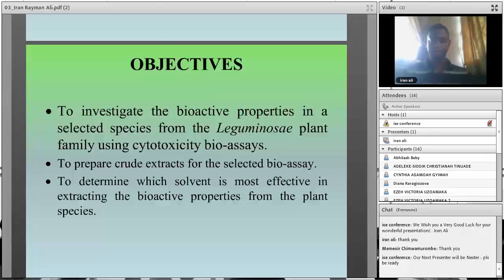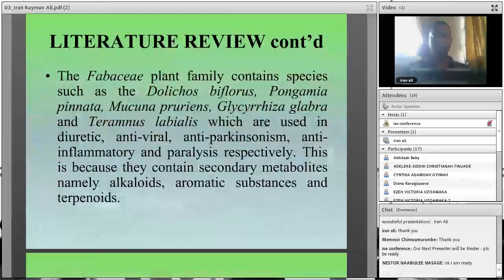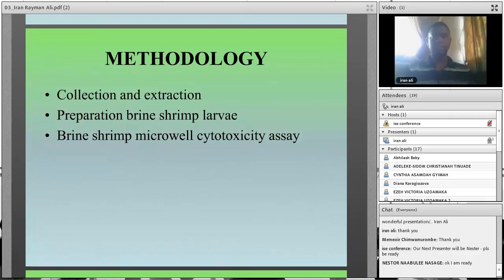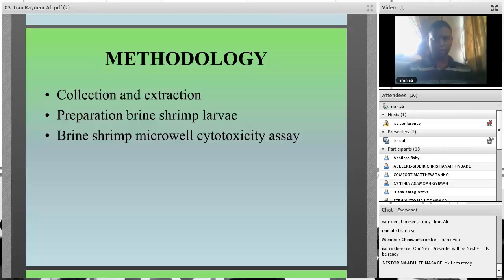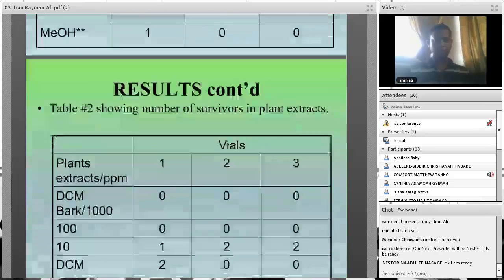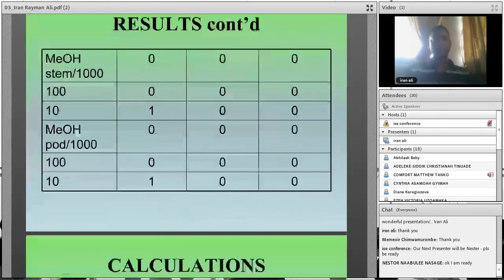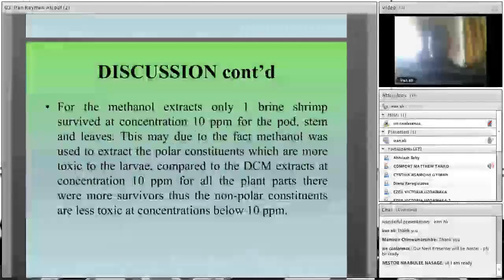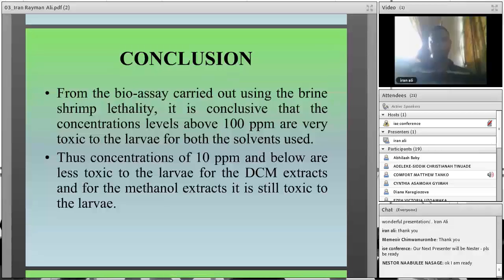Mr. Iran Rayman Ali | Agriculture & Biotechnology | Guyana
An presentation in the 4th International e-Conference 2017 on the topic “Patients' Perception on Benefits of Medications Fortreatingdiabetic Peripheral Neuropathic Pain” –Agriculture & Biotechnology